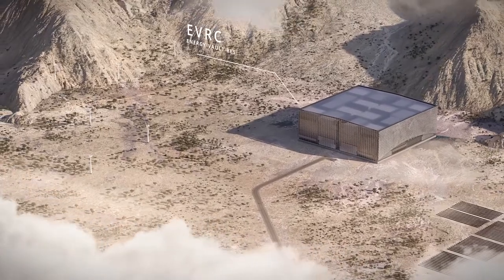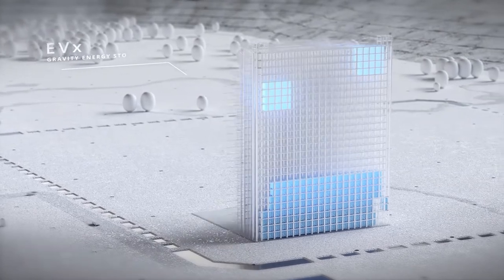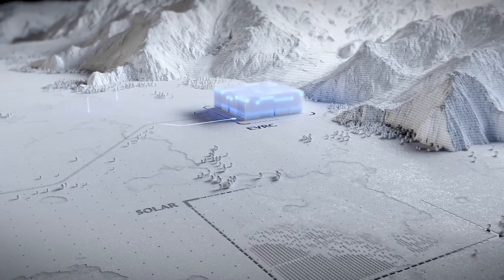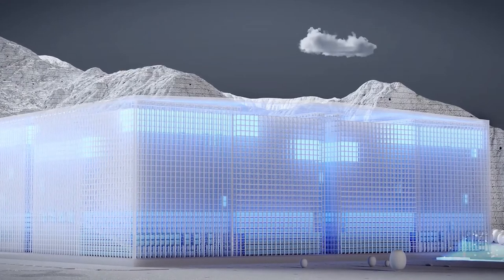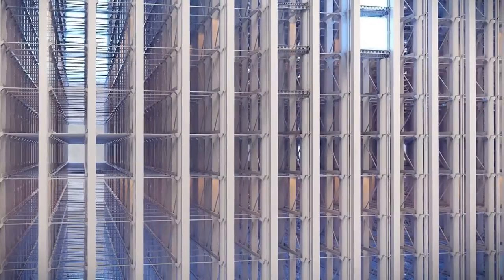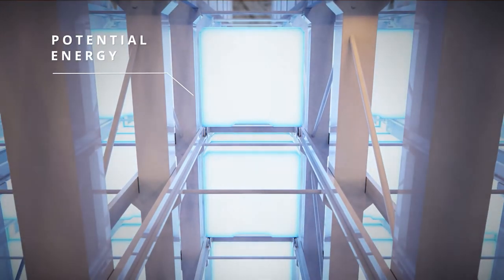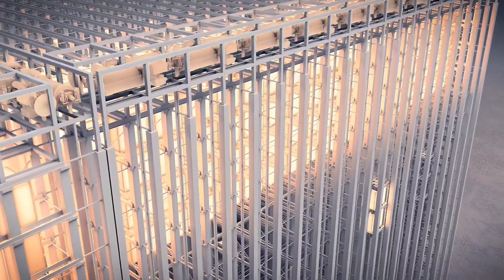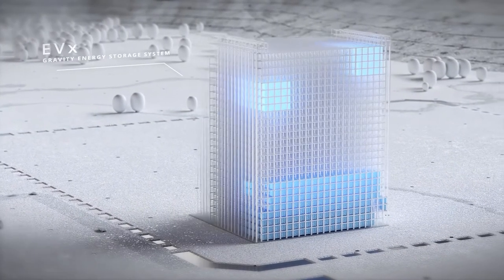Interview with Marco Terruzzin (Energy Vault)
In this episode of Mining Green, Brett speaks to Marco Terruzzin from Energy Vault.

Marco Terruzzin is Chief Product Officer at Energy Vault, responsible for product vision and strategy. Marco is a product innovator and internationally recognized expert in climate change mitigation strategies (200+ renewable energy projects, $3 billion in power purchase agreement), with a proven track record of growing businesses at the intersection of clean-tech (renewable energy + environmental markets) and digitization.

Energy Vault is the creator of a gravity-based, grid-scale energy storage solution that has many benefits compared to other energy storage alternatives, such as batteries and pumped hydro.

- Low cost (upfront CAPEX & ongoing OPEX)
- Highly scalable (GWh+)
- Flexibility
- No degradation in the storage medium
- Safe & sustainable (energy storage bricks can be made out of locally sourced materials, even waste materials)

More info on Energy Vault can be found on their

More details on what was covered in the interview can be found on our blog post

Topics covered include the following:

00:07 Introduction
01:34 Getting warmed up
03:40 How did you get into energy storage & Energy Vault
08:31 Quite a journey to Energy Vault. Do you see it as the way of the future?
09:38 How has the Commercial Demonstration Unit (CDU) performed in Switzerland? Transition to EVx technology
11:45 Is the CDU still operating? Or have you moved onto the next phase? (ie. EVRC)
13:35 Is EVx more flexible and stable? (compared to CDU)
15:50 Is it a solution with broad application?
16:45 Advantages & disadvantages of Energy Vault
21:57 How does the intial capital cost compared to other energy storage solutions?
23:49 Making the energy storage bricks from waste materials
28:35 Can mine waste be used to make energy storage bricks?
30:03 How long before we see EVx units operating?
31:23 Are there different challenges in the mining industry?
31:59 Benefits from being an Electric Mine Consortium member
33:17 Has there been interest from Electric Mine Consortium members?
34:58 Will we be seeing lots of Energy Vault systems soon?
36:50 Will there be an Energy Vault presence in Australia soon?
37:39 Thanks. Wrap up
37:45 Thanks for watching

On the Mining Green podcast, we share inspiring stories of how the mining industry is leading the way to a net-zero future.
We'll cover the technologies that will enable the transition (think battery-electric vehicles, green hydrogen, and renewable energy for a start), the challenges that need to be overcome, the benefits that will arise, and how the mining industry can lead the way towards a cleaner future.

Inspirit Consulting
Inspirit Consulting is an independent mining consultancy, with a strength in strategic mine planning.  We're also passionate about innovative mining technology, and the decarbonisation of the mining industry. The sorts of topics we discuss on Mining Green.

Please get in touch if you need a hand looking at an innovative new approach at your mine site.

Brett Dunstone is the driving force behind Mining Green and Inspirit Consulting.
Brett is a mining engineer with 20+ years of experience in the mining industry. He has worked in (or consulted for) many mining operations across Australia (and overseas), both underground and open-pit. He is passionate about technology (particularly electric vehicles) and the financial and sustainability benefits it can bring to the mining industry.